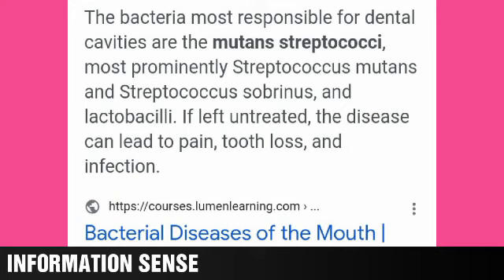பல்வலி சரிசெய்யக்கூடிய மூலிகை மருந்து.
பல் வலி